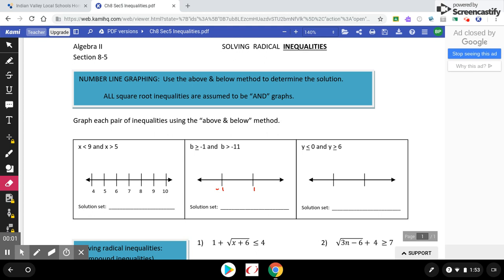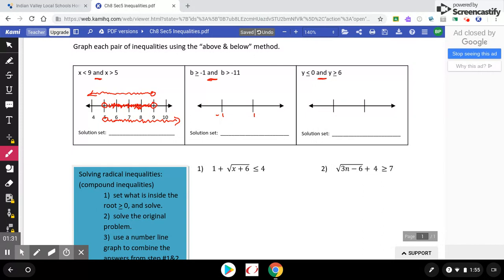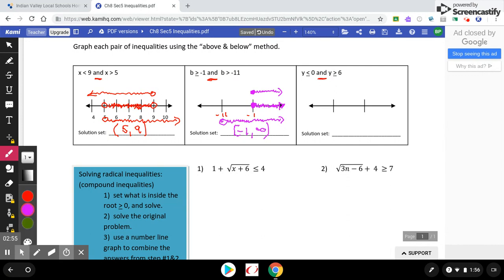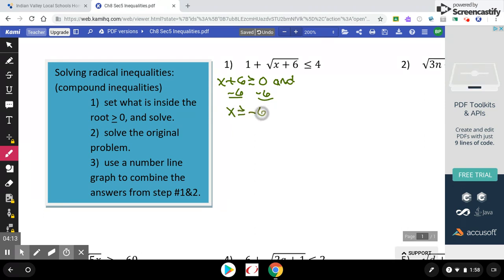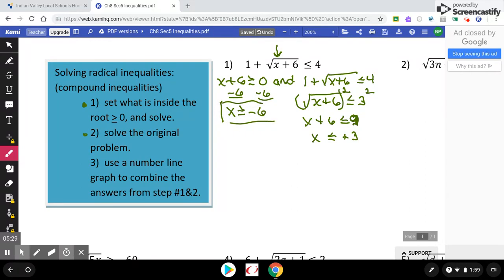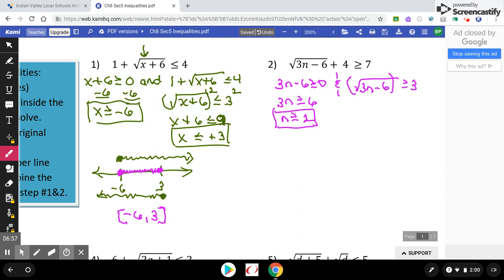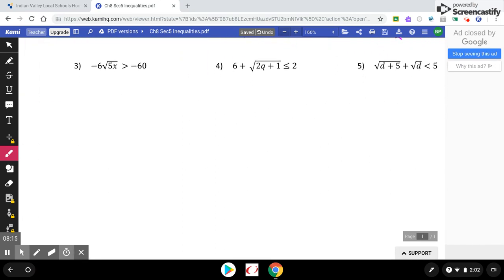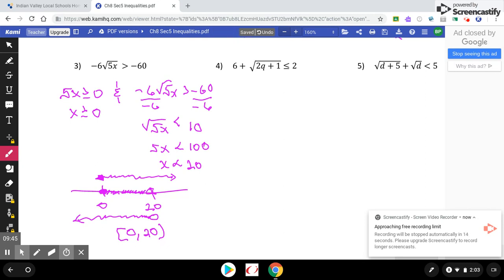Paullmath 8-5 inequalities part1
Chapter8 section5 inequalities part1